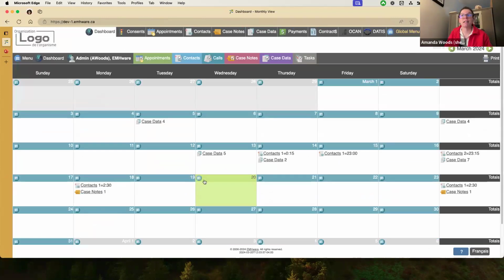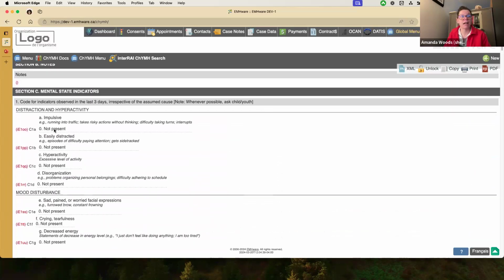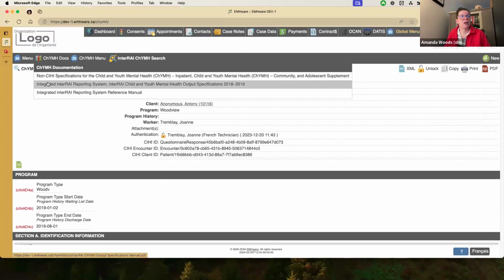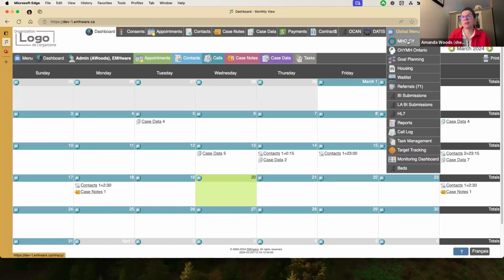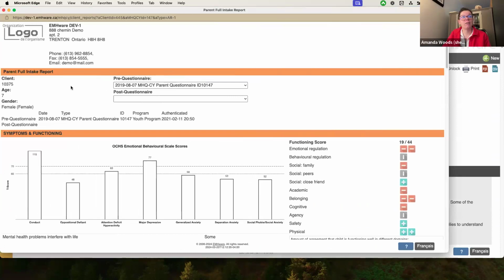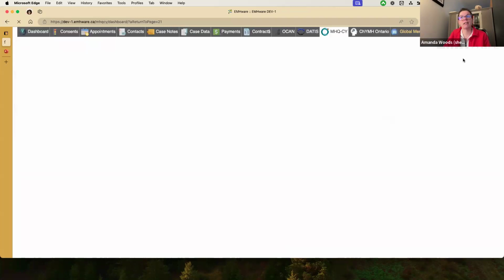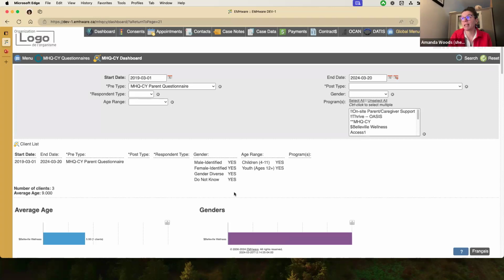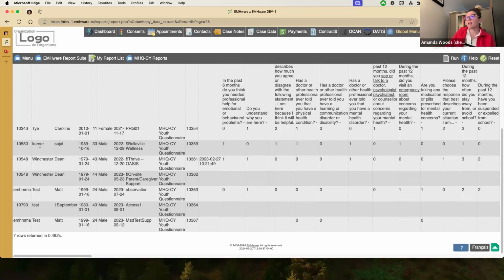Children's Assessments 2024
A description of EMHware's Children's Assessments modules.

This video features ChYMH and MHQ-CY assessments and reporting.